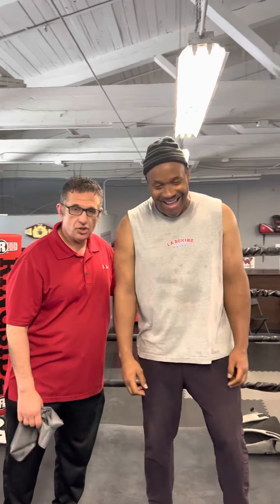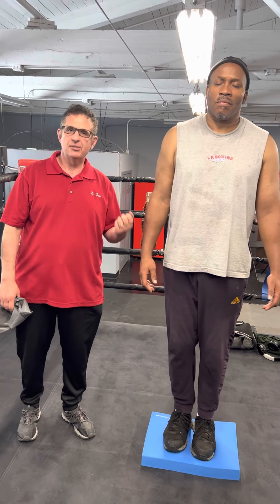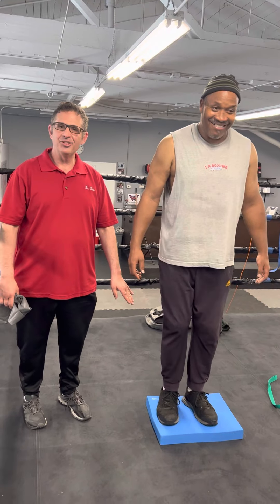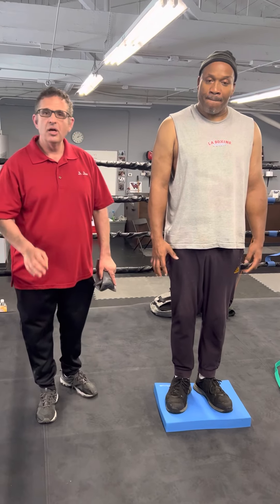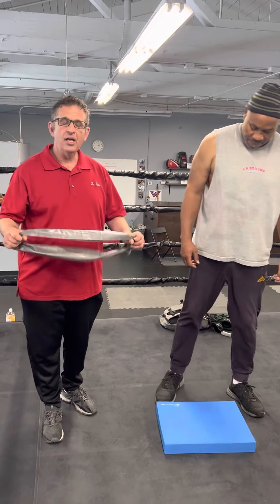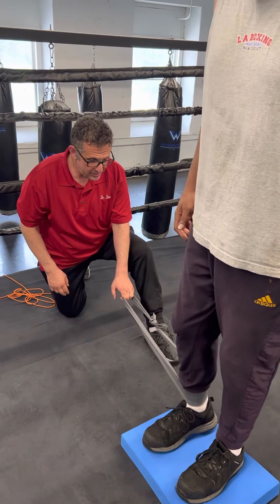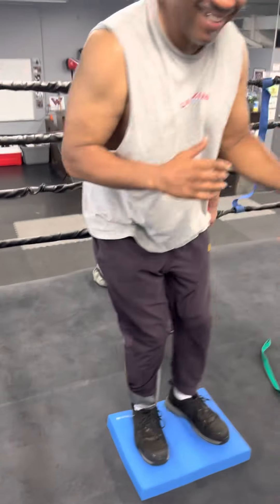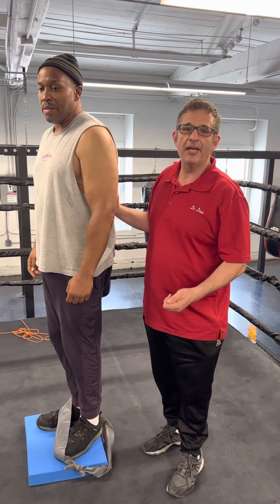BOXING LEGEND IMPROVES SPEED & POWER WITH THIS EXERCISE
Dr Paolini helps 2X Heavyweight Champion of the World Terrible Tim Witherspoon improve speed & power by exercising proprioceptors. Tim is preparing for an exhibition